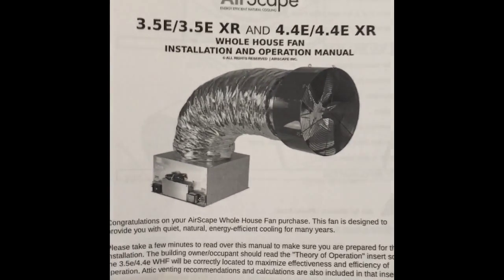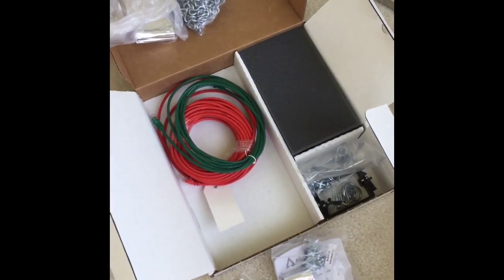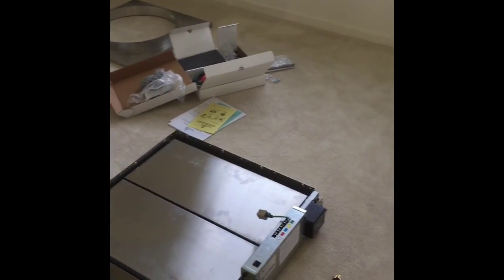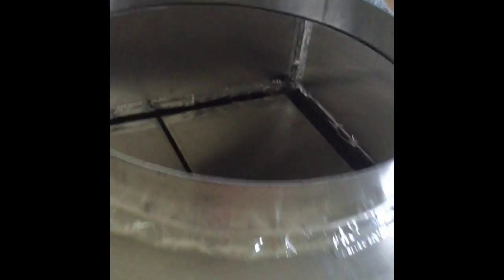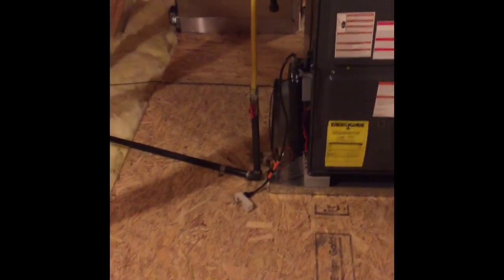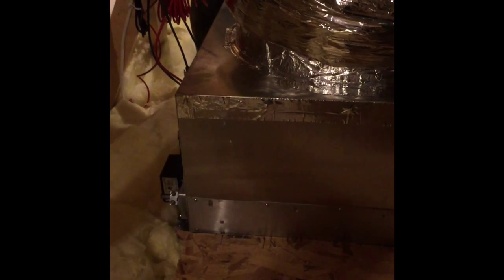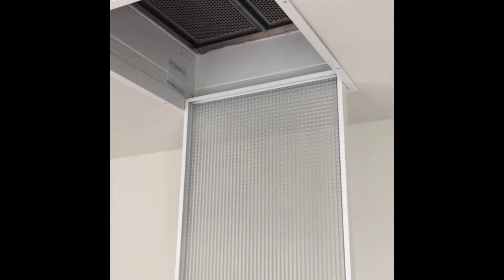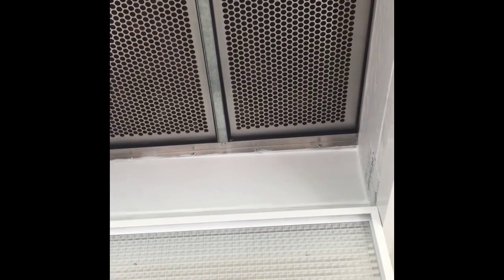AirScape 3.5e Whole House Fan Review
Customer installs and reviews his new AirScape 3.5e Whole House fan.  Installation includes a removable grille and remote control.  Filmed by the customer.